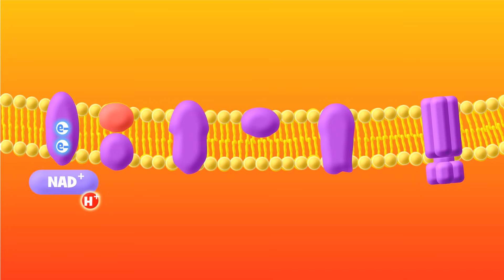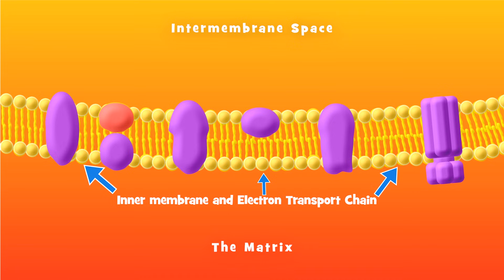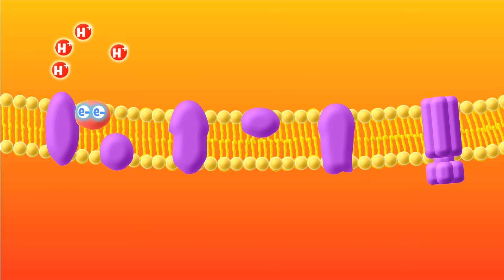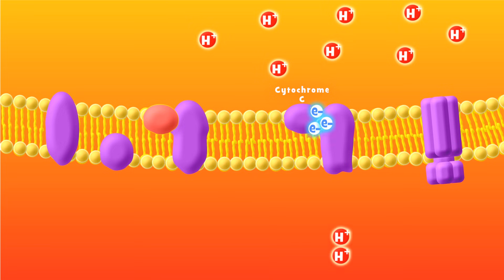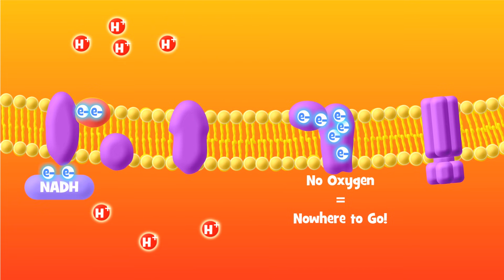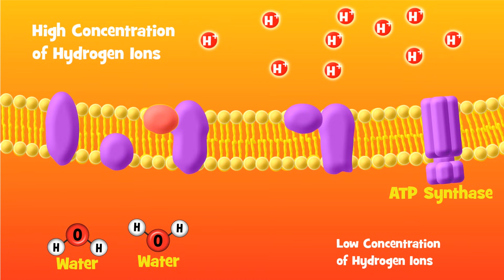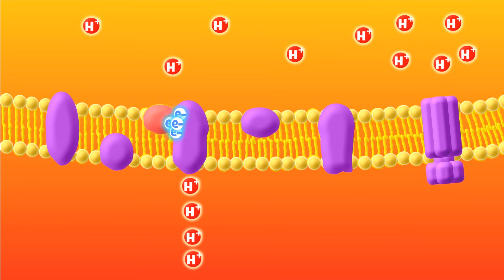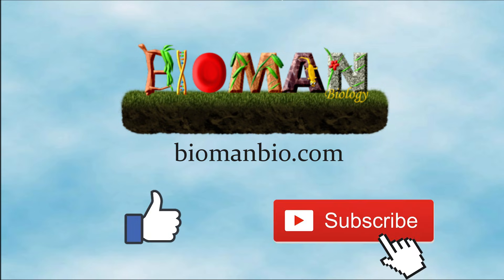The Electron Transport Chain Explained (NO Music version)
By popular demand, I am republishing this animation, but with no music!

Also,  I have included the names of the the molecules that make up the electron transport chain.   Since they go by several different names, I'm going to list some of these here (please note, the first name is the one I used in the animation itself):

1. Complex 1 (also known as NADH Dehydrogenase, NADH-Ubiquinone Oxidoreductase...)
2.  Coenzyme Q (also known as ubiquinone, ubiquinol, Q, CoQ...)
3.  Complex II (also known as Succinate Dehydrogenase, Succinate-CoQ Reductase...)
4. Complex III (also known as Cytochrome bc1 Complex, Cytochrome c Reductase...)
5. Cytochrome c
6. Complex IV (also known as Cytochrome c Oxidase)

In this fourth video of our series on aerobic respiration, we will learn about the electron transport chain (ETC).   This is quite a remarkable stage in cellular respiration and is the reason why you need to breathe in oxygen.  Explore how mitochondria generate and use a hydrogen ion gradient to power ATP synthase and generate a lot of ATP, the energy that powers cells.  This goes along with the Respiration Interactive activity at BioMan Biology, so you might want to start there
Traffic picture: The Los Angeles Times